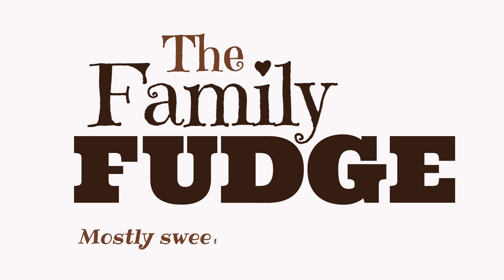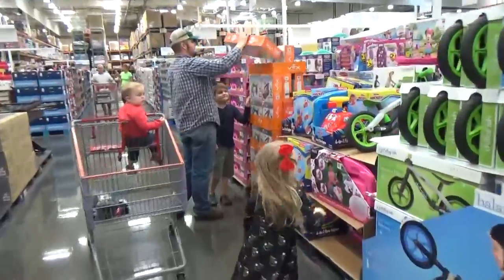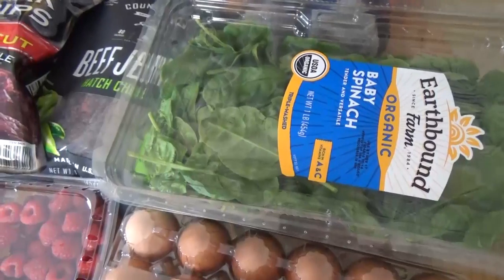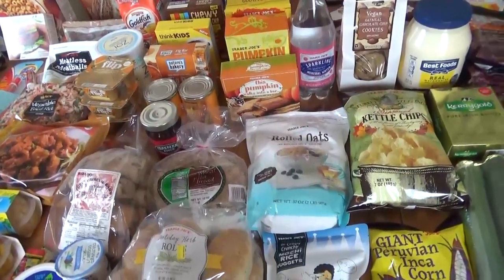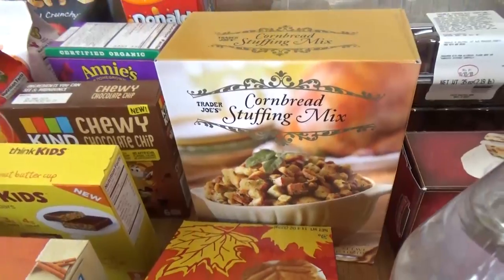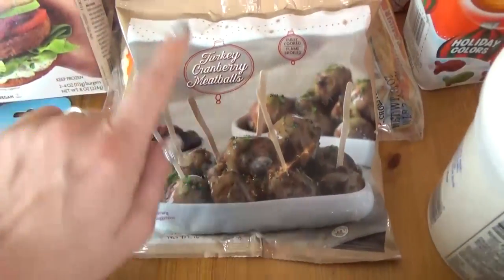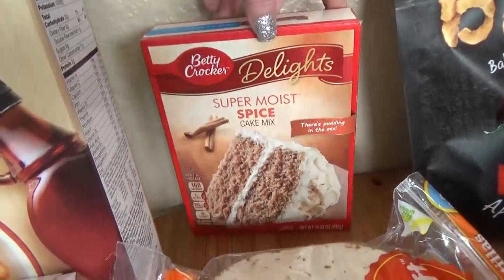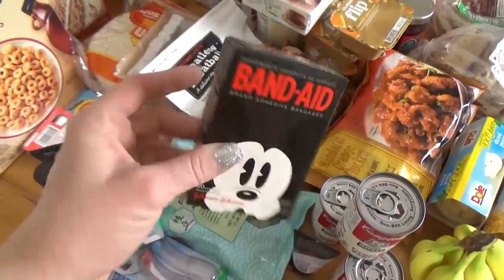THEY FORGOT A COSTCO RULE? 🛒✔️ Large Family Grocery and Lunch HAUL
After reciting the Rules for so many years can you believe that they forgot one! This shopping haul has a lot of things for themed lunches in the bunches of lunches video series and things for our upcoming trip across the country!

Come along with us as we gather the things we will need!